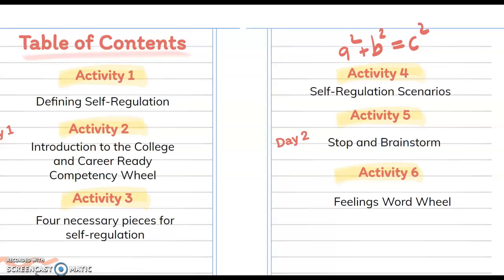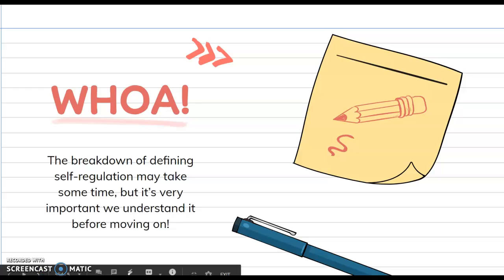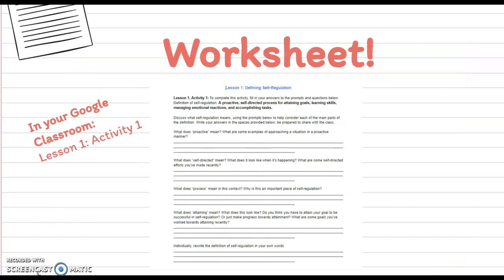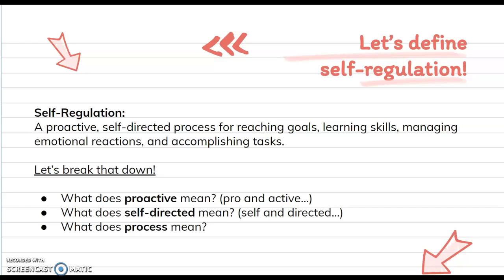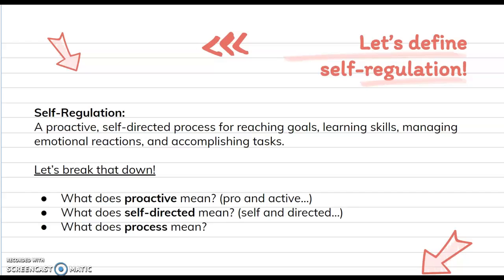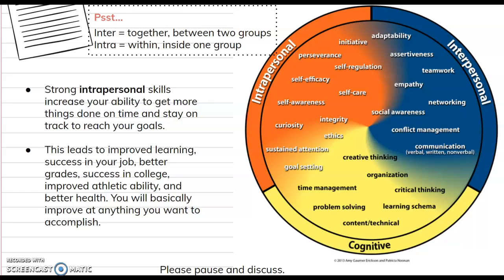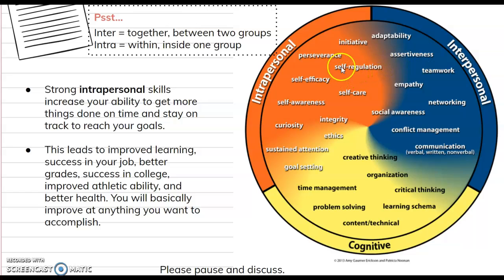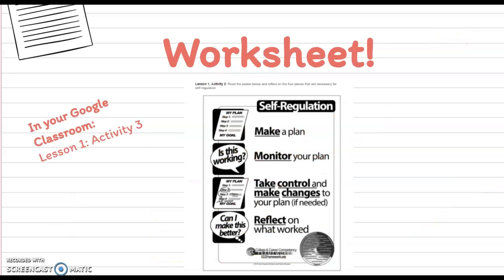Self-Regulation - Lesson 1:Day 1